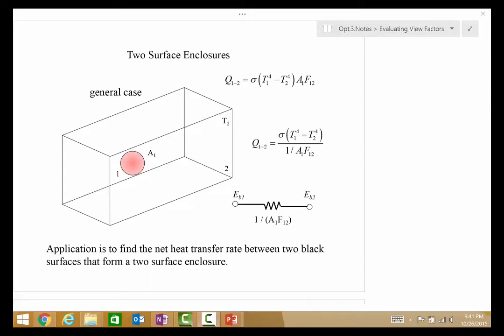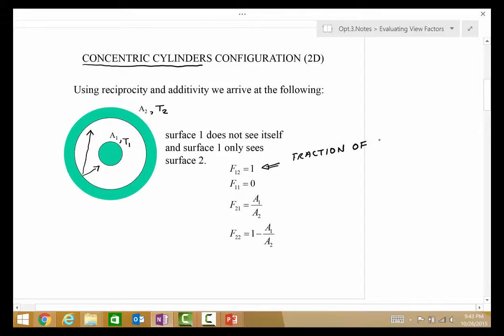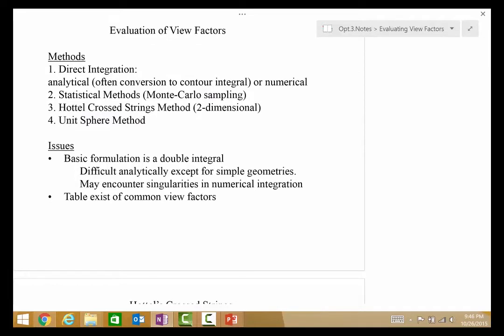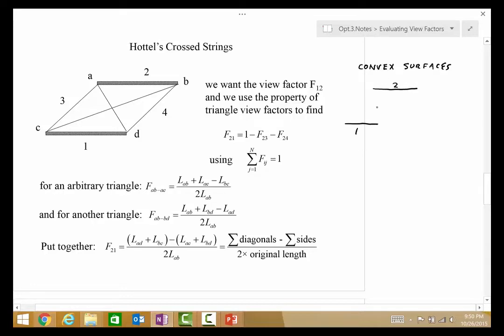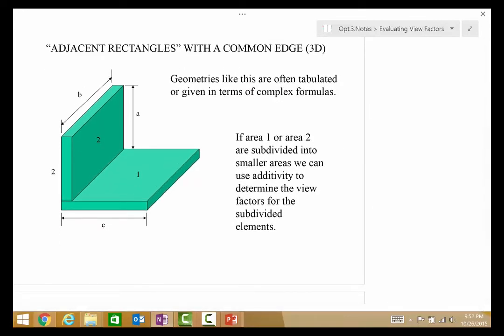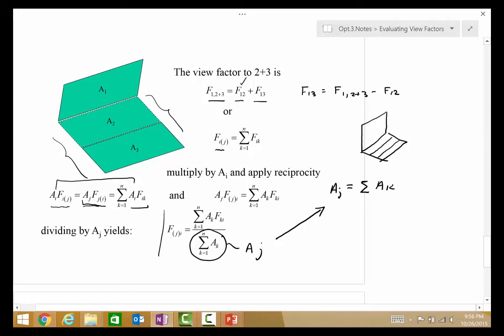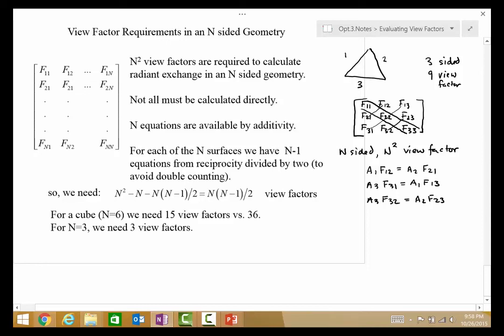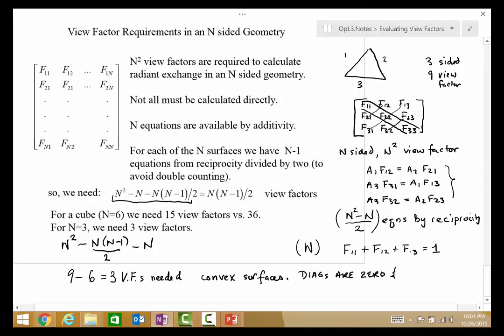Ezekoye Heat Transfer Lectures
Evaluating View Factors